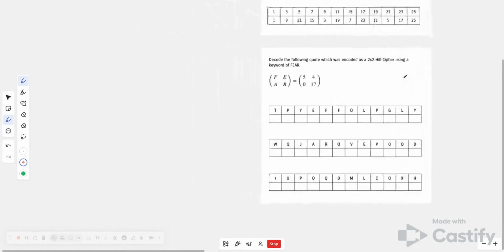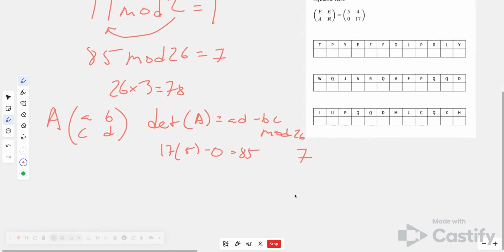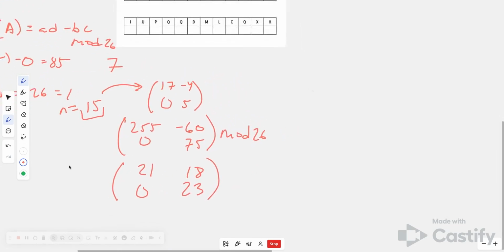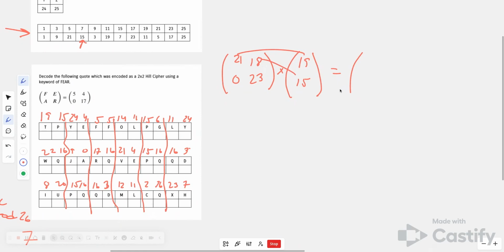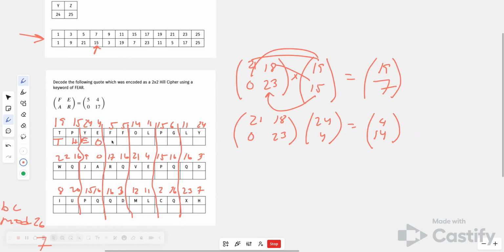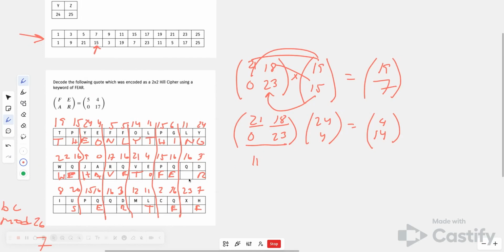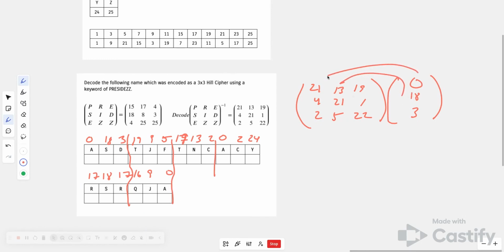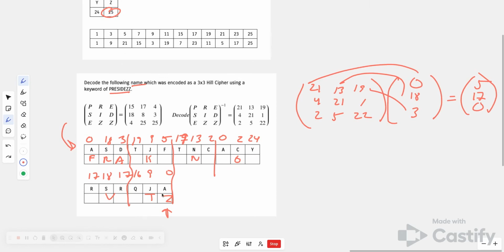Hill Cipher Tutorial - Codebusters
In this video, we will be learning the 2x2 and 3x3 Hill Ciphers for Codebusters in Science Olympiad. Be sure to check it out!

Take a look at my channel description for a form for future video/topic suggestions!